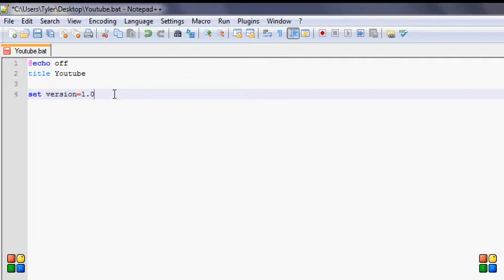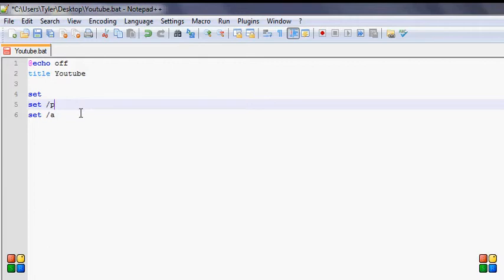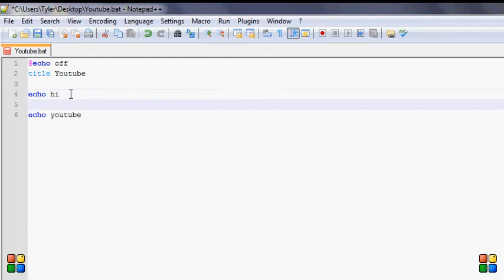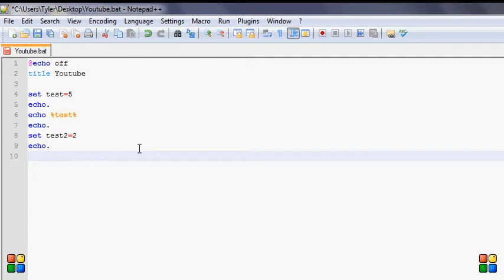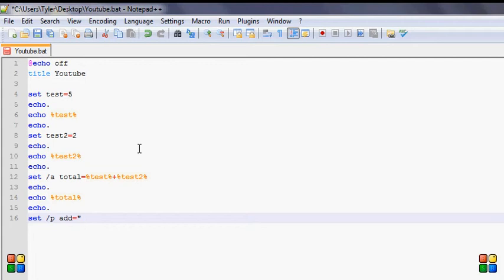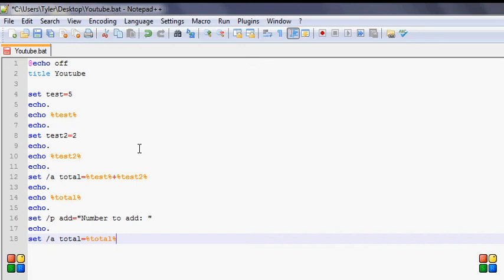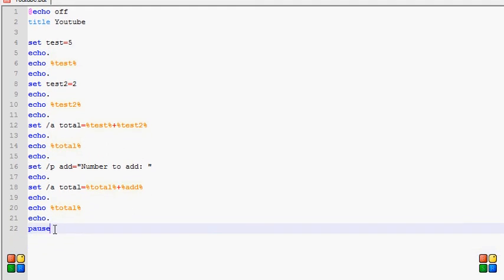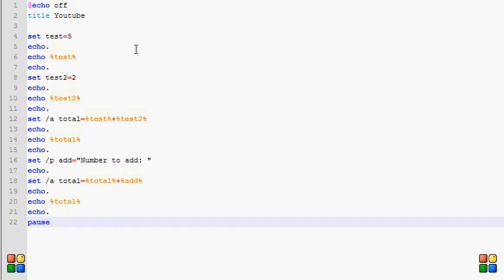Batch Programming Tutorial: Lesson 2: Set Command, User Input, and Calculations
Batch Programming lesson 2. Explains the set command and its heirs. Very simple tutorial.